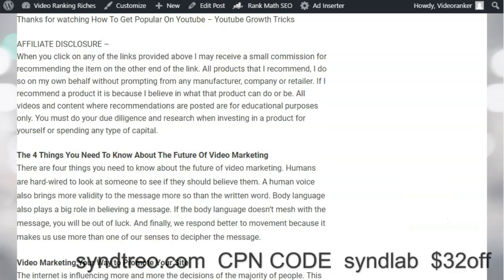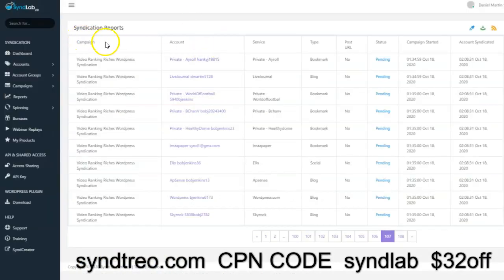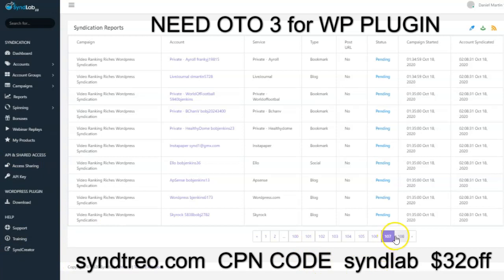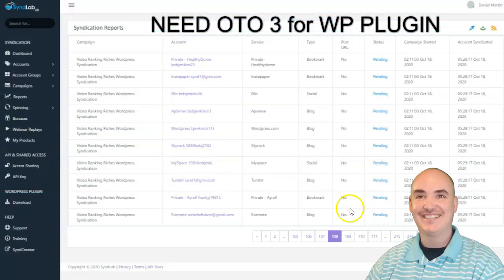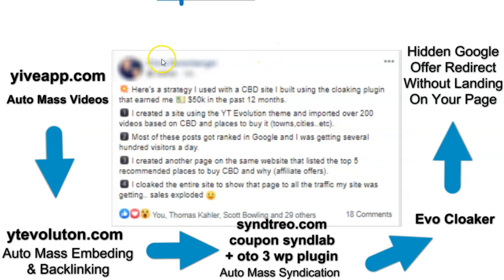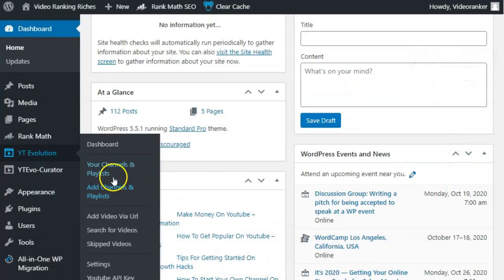YT EVOLUTION MASS VIDEO EMBED and SYNDICATION STRATEGY with YIVE Video 3 step Demo YT EVO Review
3 STEP STRATEGY For Rankings
1) Yive Mass Video Auto Creation
2) Yt Evolution Mass Embed Videos
3) Syndtrio Mass Syndication and Backlinks

- Mass Embed and Backlink Entire channels of videos instantly

- Mass Syndicate each Video Post to 21 Backlinking Sources (Drip Feed on Autopilot as new posts are populated on the site)
NEED OTO 3 - WP PLUGIN to auto syndicate

EASILY CREATE MULTIPLE PASSIVE INCOME STREAMS.  From OTHER People’s Videos & FREE Traffic.  Quickly monetize single or multiple videos from any YouTube playlist or channel with 100% free traffic,  no experience needed!  TURN ANY YT CHANNEL INTO A PROFIT GENERATING WEBSITE!

We are pleased to bring you the best offer within the yt evolution community.  In this ytevolution review demo, you will see step by step actions to test yt evolution right away.  Inside your yt evolution training, we will be showing you how to utilize all its features.  You will see everything that there is to learn yt evolution strategy and where to find yt evolution strategies.  If you were ever searching for yt evolution bonus, this is the video for you. Above, we sold this great yt evolution bonus.

Once you are inside the ytevo review & yt evo review, you will get to see everything that there is about yt evolution info.  We have listed our yt evolution review bonus above.  Inside your yt evolution video, you will see everything that there is to learn about yt evolution plugin demo.   Well thought out yt evolution strategy is going to lead you to the new ranking scores.  We have listed our ytevolution review bonus above.  We hope you appreciate the way we are putting together our yt evolution strategy tutorial.

YT evolution is the best new program that will allow you to quickly and easily embed videos on your webpage.  Inside this tutorial video, we are teaching you the yt evolution strategy.   Videos and channel ranking are important to help increase traffic.  If you don't want to website freelancer to create videos for channels, you can use yt evolution to get it done. Also, remember to sign up for yt evolution's bonus.  In this yt evolution review, I will show you step by step exactly how to use yt evolution with hundreds of free videos to use.  This ytevolution review video will be one of the best yt evolution review videos that you will come across.  This ytevolution bonus video shows the bonus you will get for free.  Finally, I have a ytevo tutorial to show you that shows you all the ytevo techniques.  We hope you will enjoy this yt evo review demo and tutorial.  Our content is long overdue.

All products that I recommend, I do so on my own behalf without prompting from any manufacturer, company or retailer.  If I recommend a product it is because I believe in what that product can do or be.  You must do your due diligence and research when investing in a product